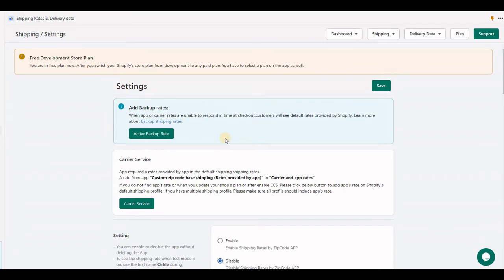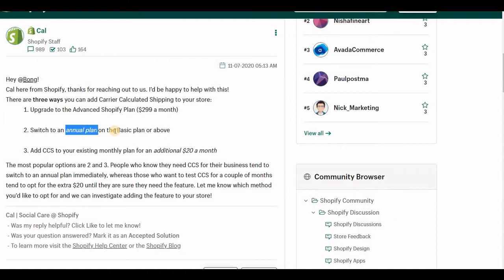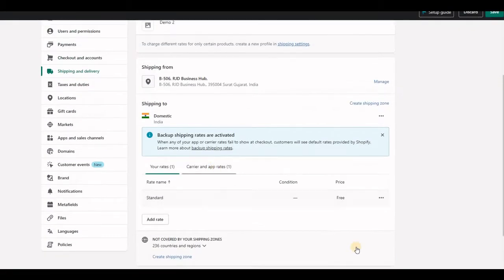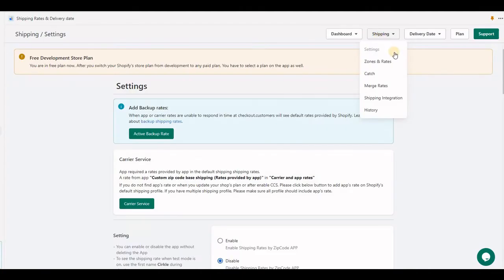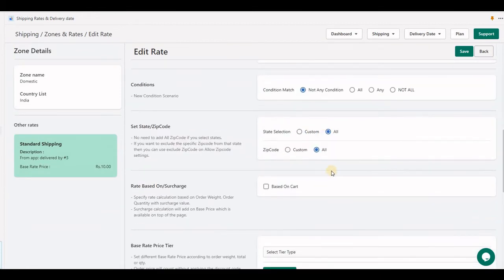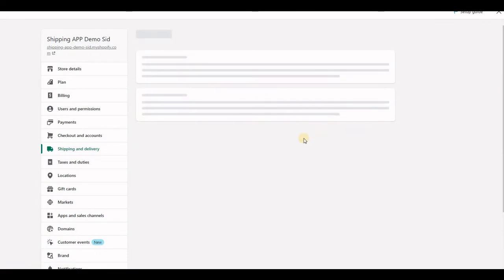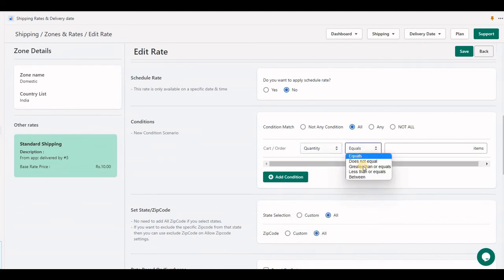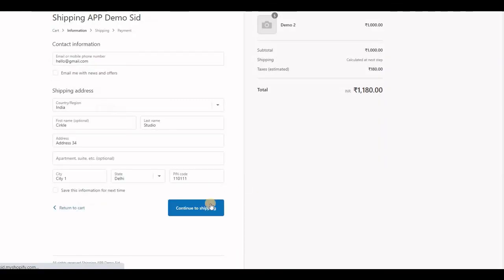Check if shipping app is not working | Shopify Shipping App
Have an issue with shipping rates on Shopify? Let's troubleshoot each thing that is a reason why the Shipping rates & Delivery date APP is not working.

1: Check if your store has enabled CCS(Custom Calculated Shipping)
2: Check Shopify's shipping that APP's rate exists.
3: Please make sure APP's status(in the setting), zone, and rates are enabled.
4: Check the Rate's condition.
5: While testing at checkout, Please go back to customer information and change anyting, and continue to shipping, Not just reload the shipping page!

Shopify customize shipping
Shopify shipping APP
Surcharge Shipping in Shopify